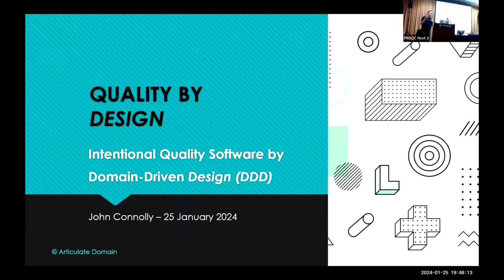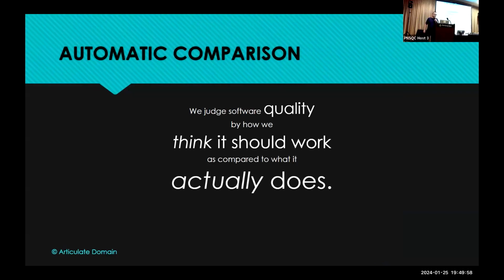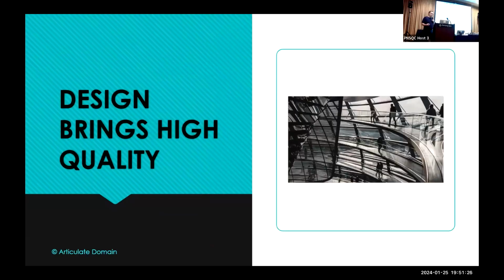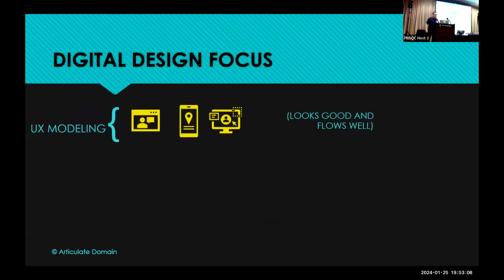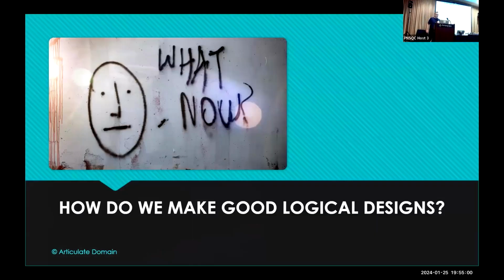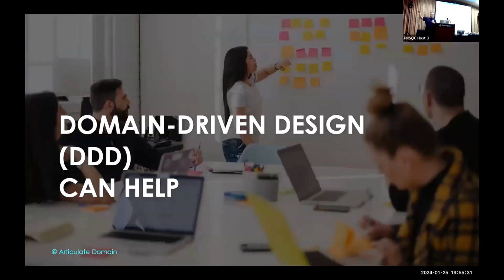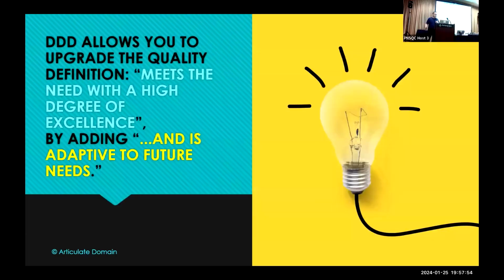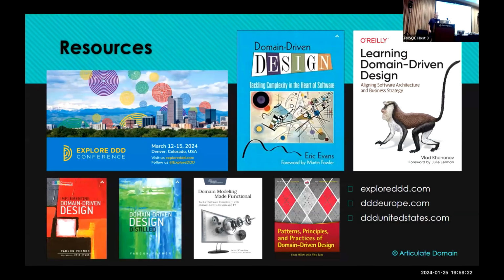Intentional Quality Software by Domain-Driven Design with John Connolly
John will walk us through how Domain-Driven Design can honor the business need for quality from inception to production.